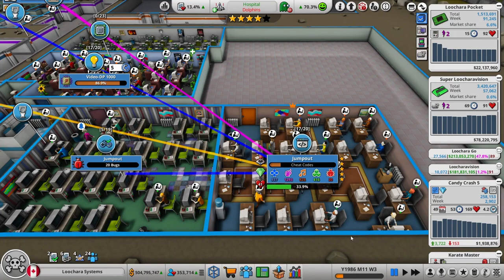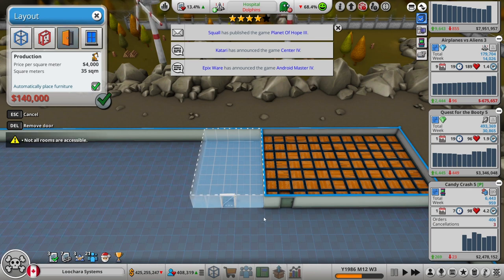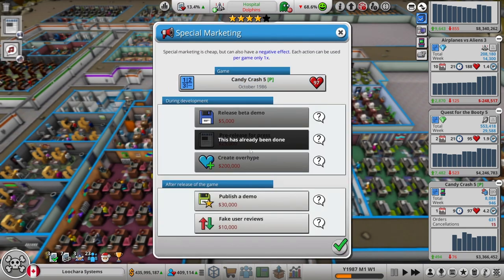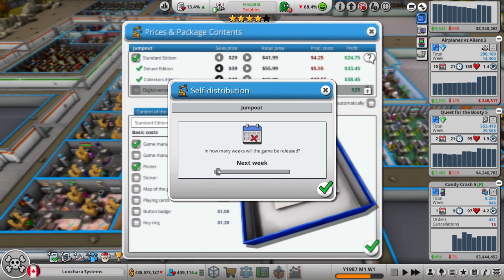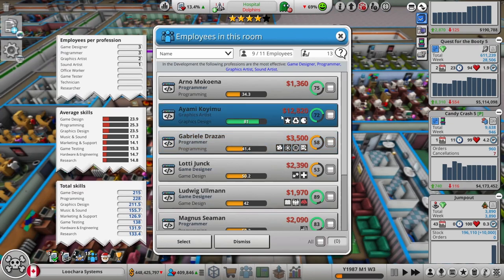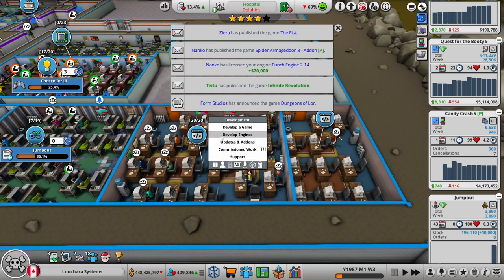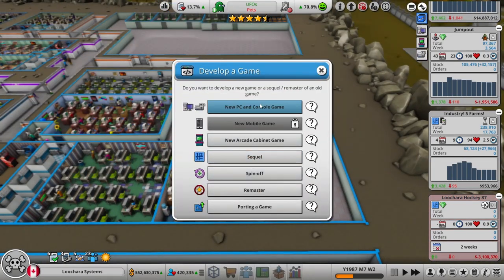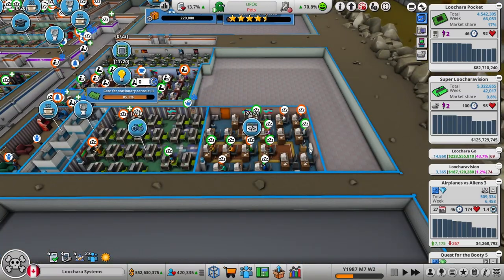Publishing My Own Games - Let's Play Mad Games Tycoon 2 S6 E17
In this episode I buy another area of my bunker and start self publishing there. I'll make more per sale this way but will I sell as many copies?

Start your own game development studio in 1976. Build your own offices, production facilities and server rooms. Develop the games of your dreams and produce the next next-gen console. Rise from a small garage company to a huge corporation.
Mad Games Tycoon 2 Let’s Play
Mad Games Tycoon 2 Gameplay
Mad Games Tycoon 2 Playthrough